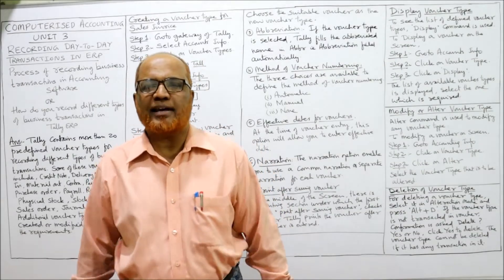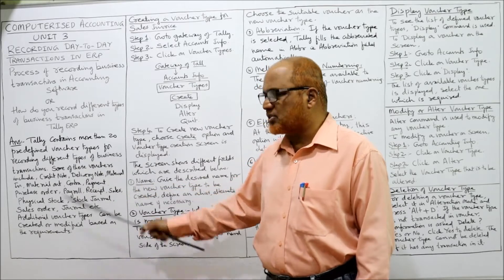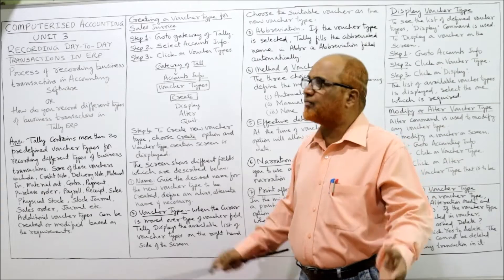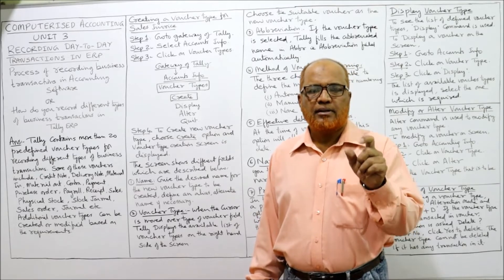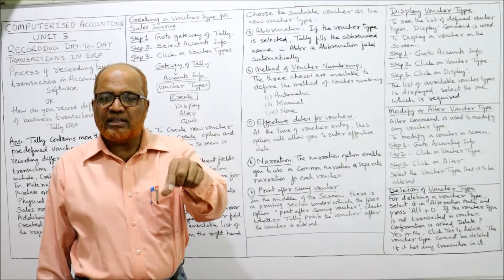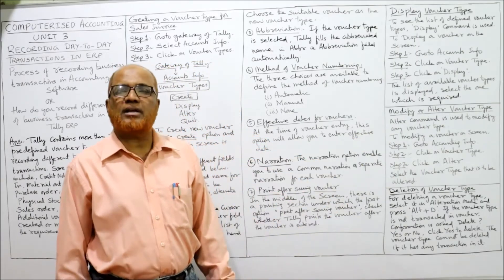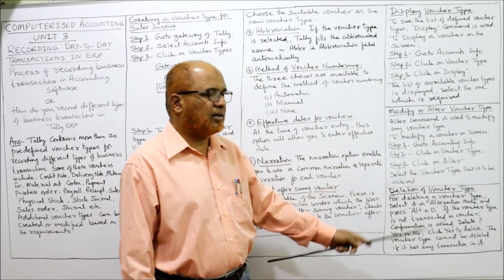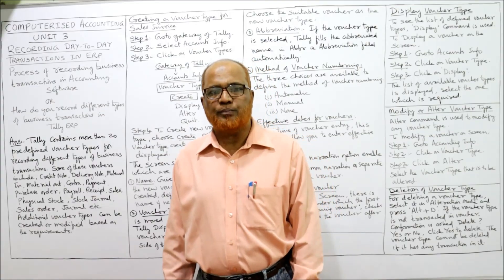Computerised Accounting I Recording day-to-day Transactions in ERP I Part 3 I Khans Commerce I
Computerised Accounting
Recording day-to-day transactions in ERP
Process of recording transactions in Accounting Package
Business Transactions
Source Documents

I have explained in detail about the recording the day-to-day transactions in ERP.  The concepts of business transactions,  source documents and vouchers are explained fully.  Watch till the end to get a complete command on the topic of computerised accounting.